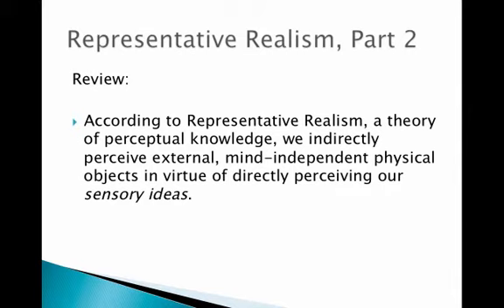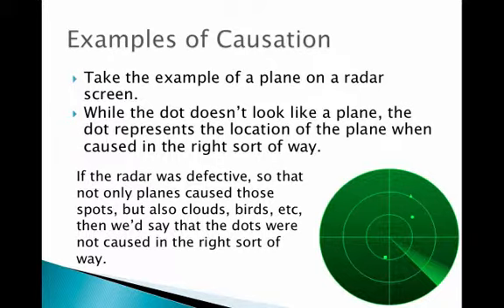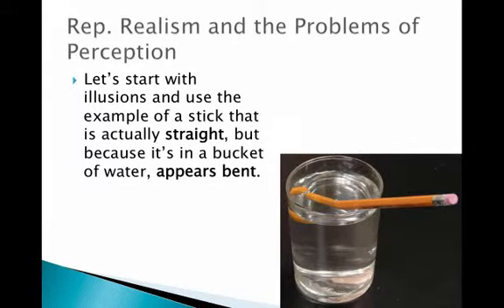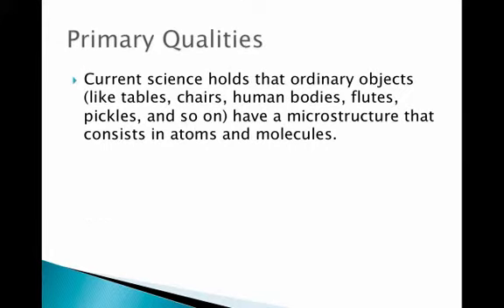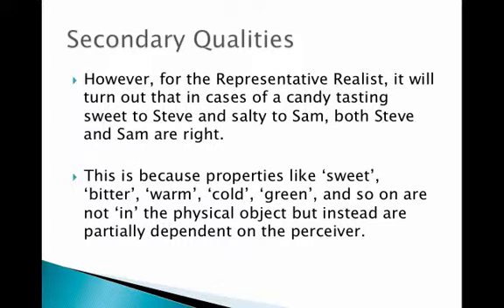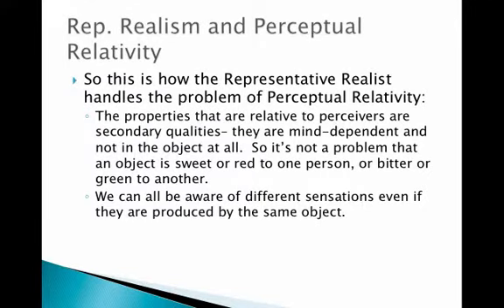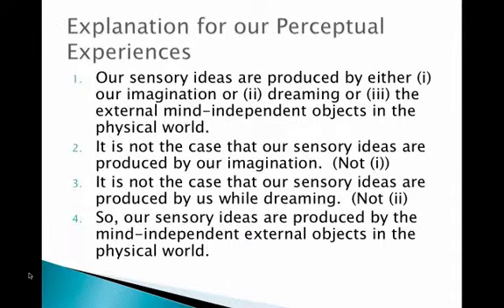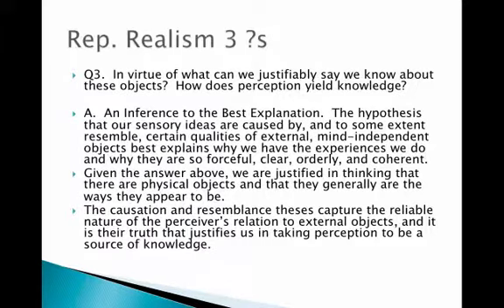Unit 3: Representative Realism Part 2 CG 292 308